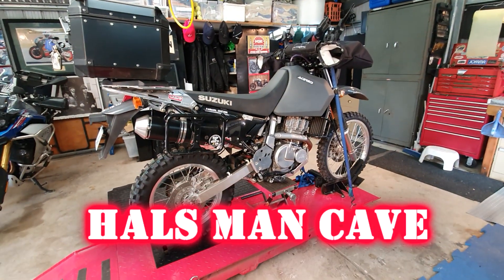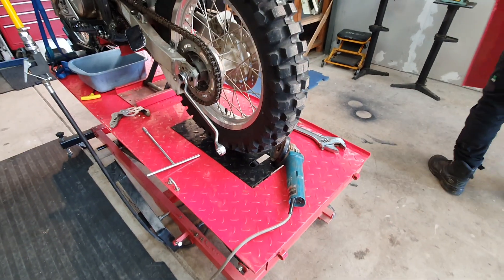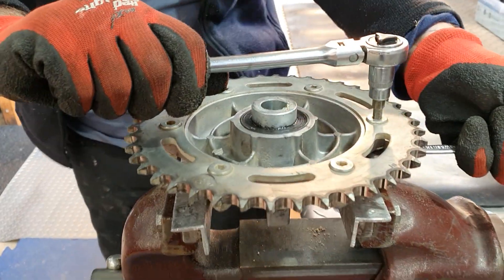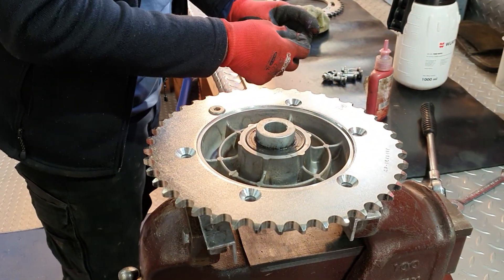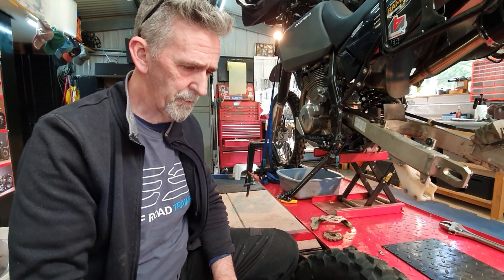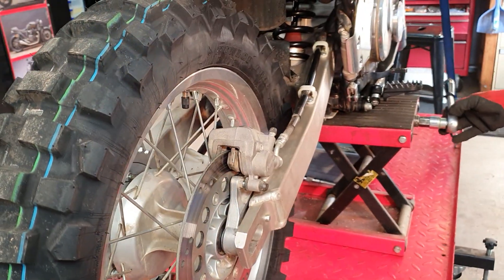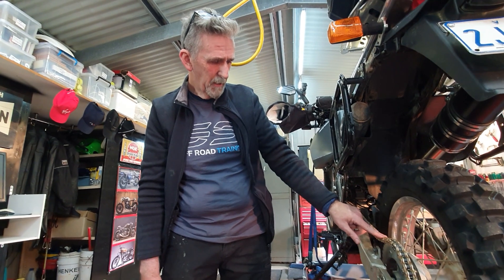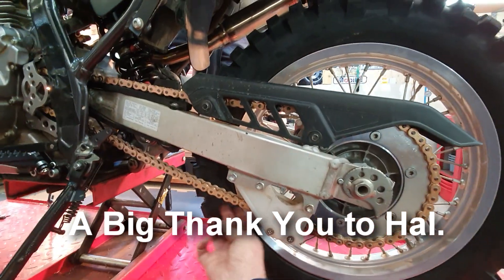Boris the DR650 gets New Teeth. How to change the chain and sprockets on a DR650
Boris gets a New Chain and Sprockets.

I use and Recommend:

DR650 SE 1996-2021 Screaming Demon S/S S/O Oval Exhaust

Camera: Samsung Galaxy S10 Mobile Phone